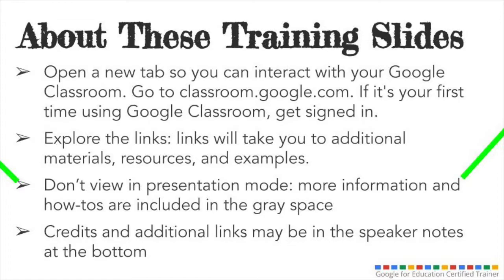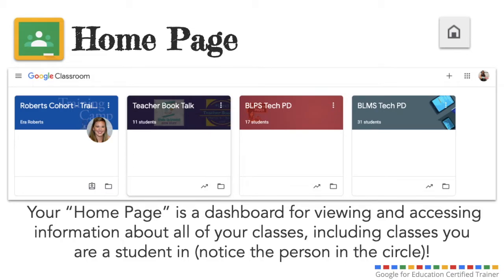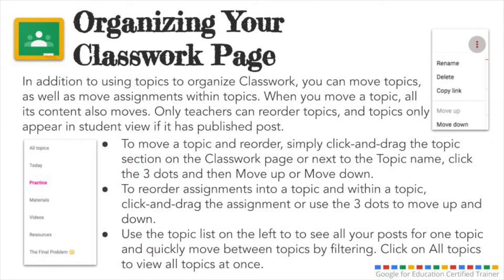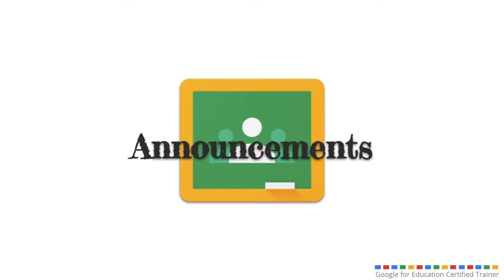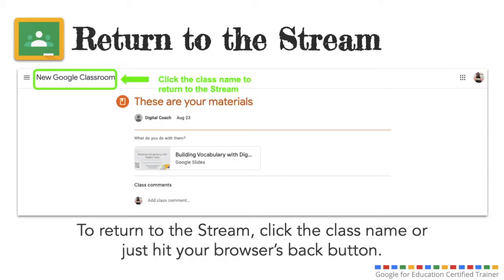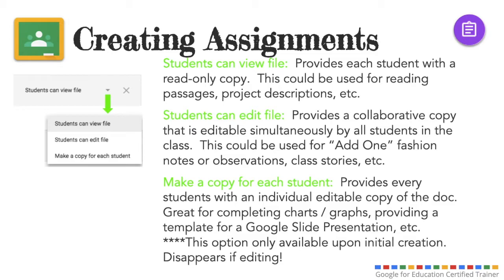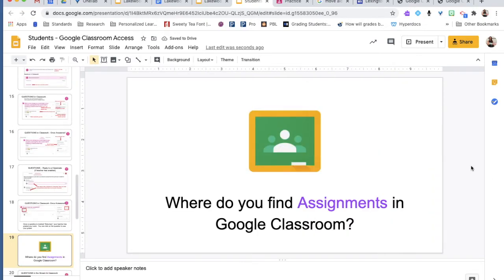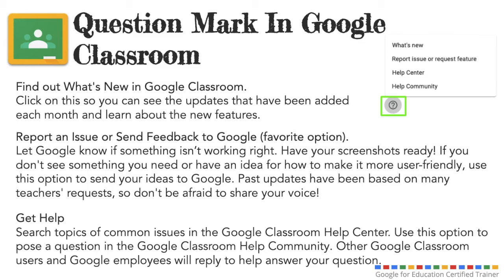Lex 3 Getting Started in Google Classroom